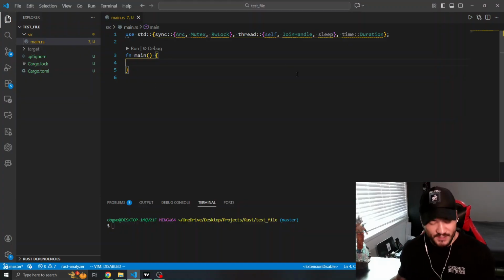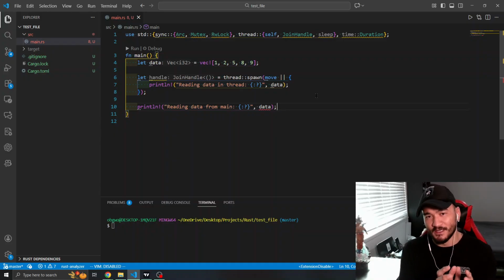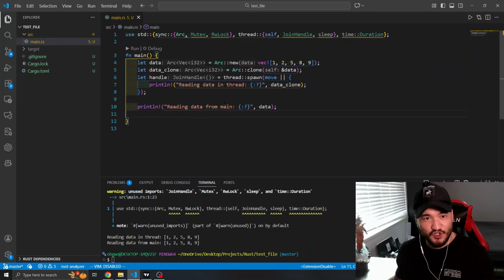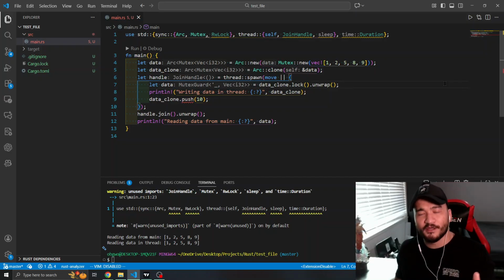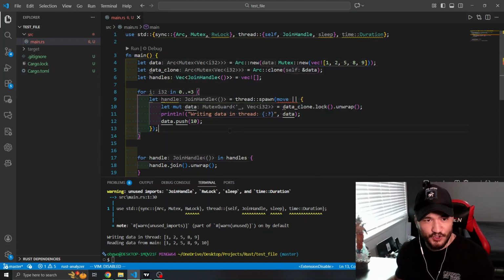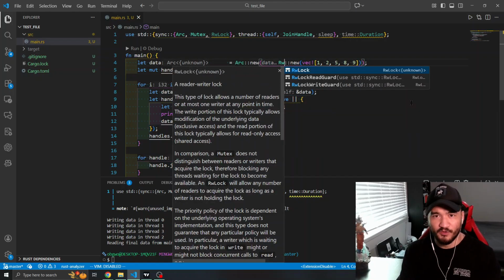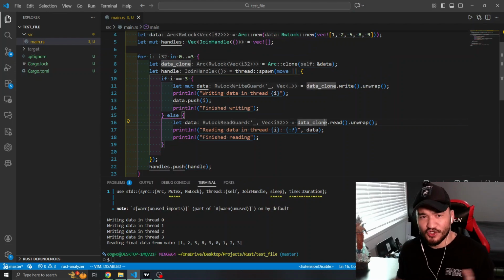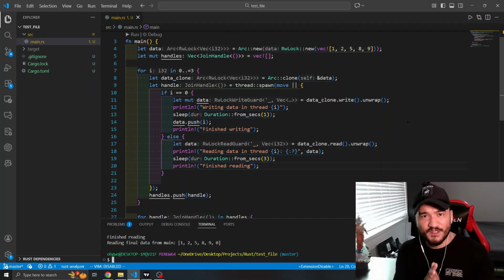Rust Programming - [ Threads, ARC, Mutex, RwLock ]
Big shoutout to Green Tea Coding for inspiring all of these videos. You taught me a lot and I'm just reiterating for my own educational reinforcements!

Today we are talking about Threads in Rust. We also cover concurrency concepts and smart pointers/data structures such as ARC, Mutex, and RwLock.